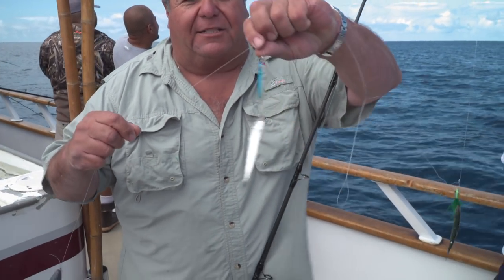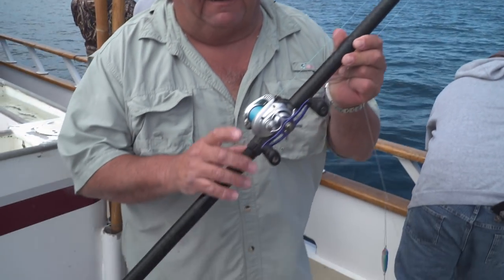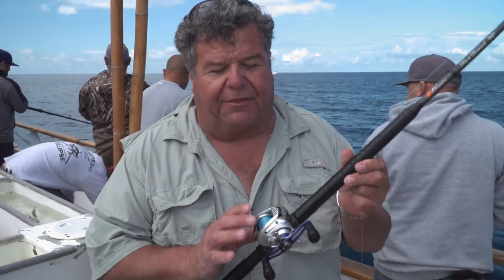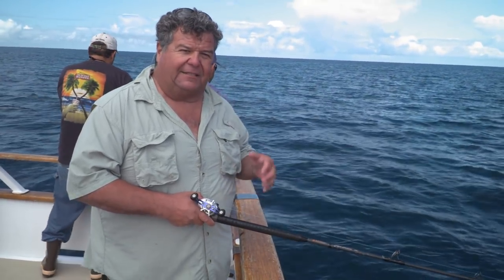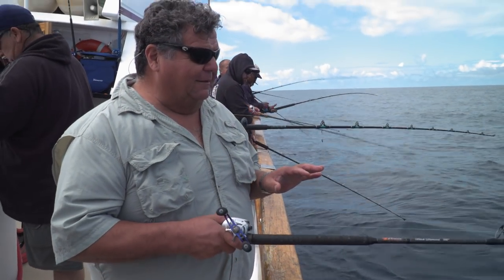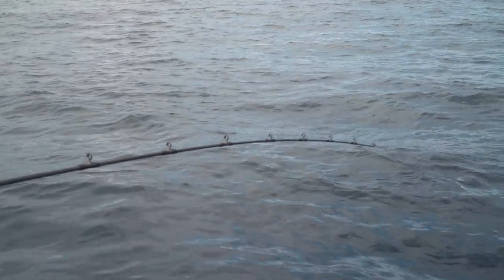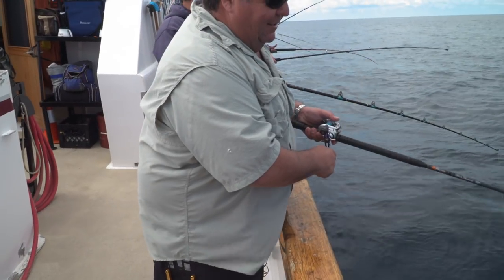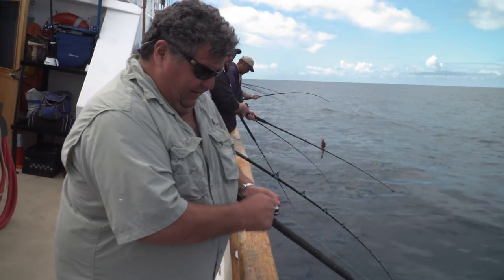Rockfish Tips | SPORT FISHING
Dan share with you a different rig to use for rock fishing.